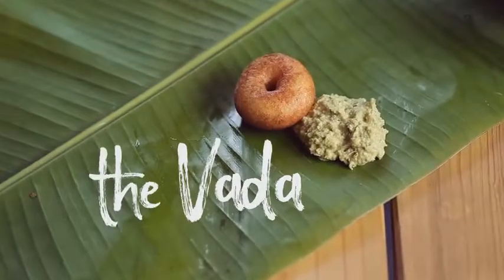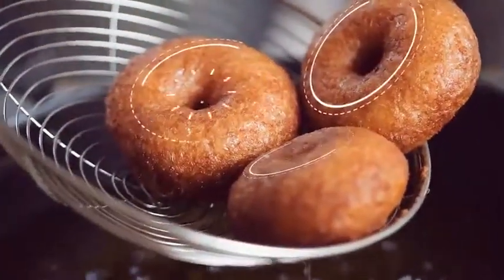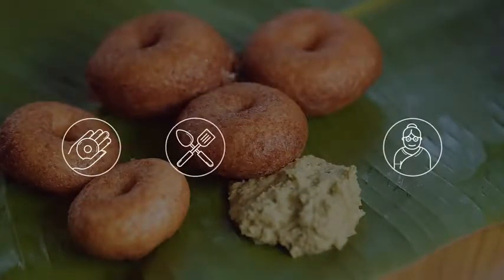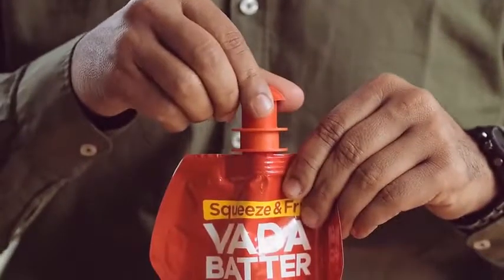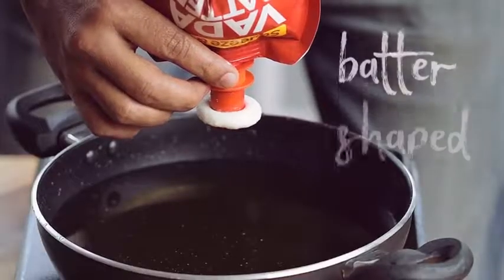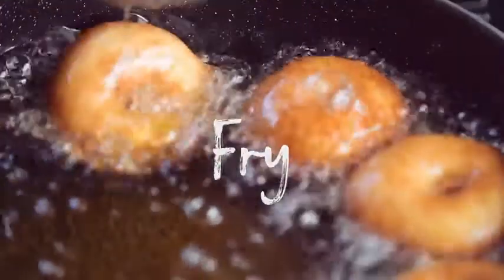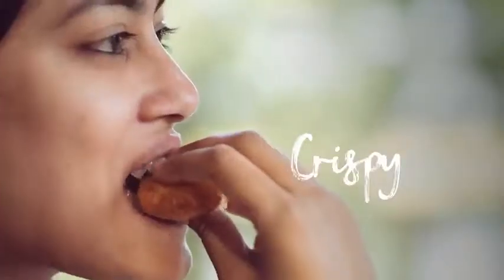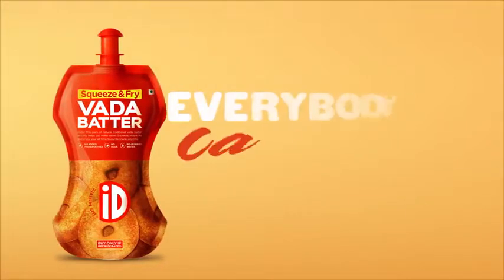Whatsapp Mano.....New method of making vada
Making vada in the simple way